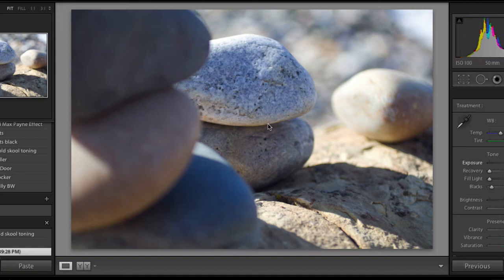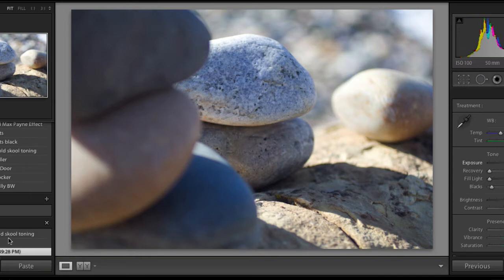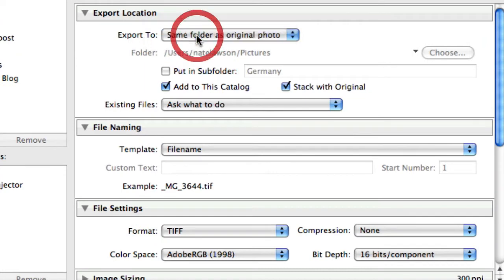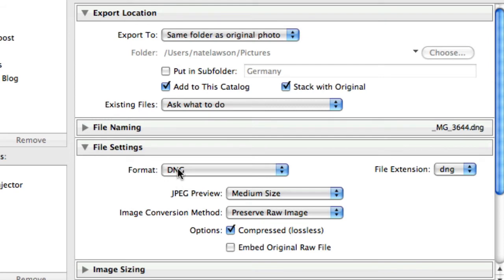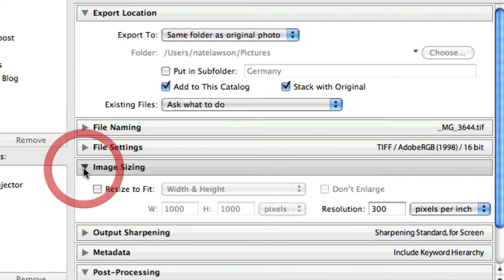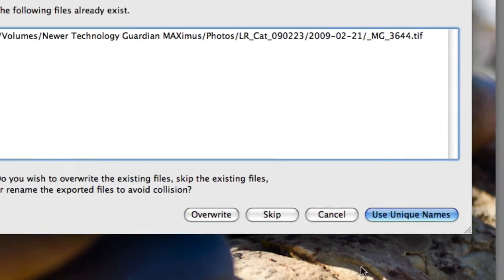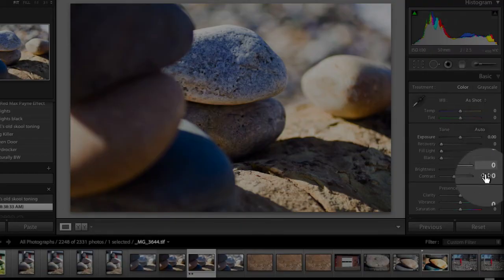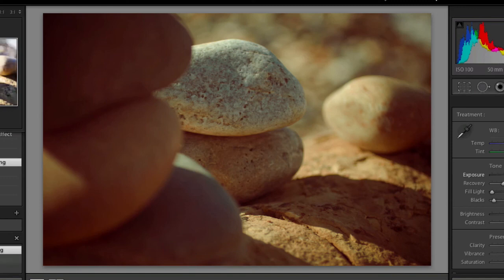Layering Preset in Lightroom 2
This a followup of the last tutorial where I show how to layer presets in Lightroom 2.  Only this time you don't need another external photo application.  You can do it all from within Lightroom.

(@profiphotos on Twitter) for letting me know about this technique.